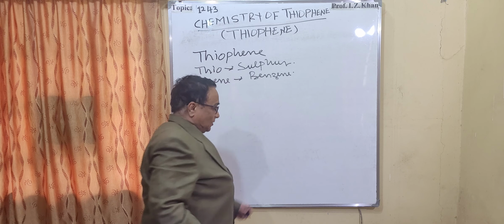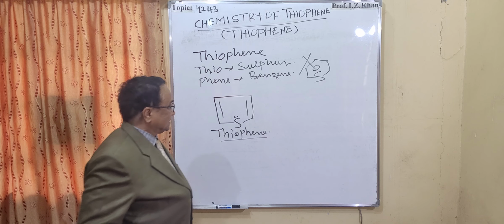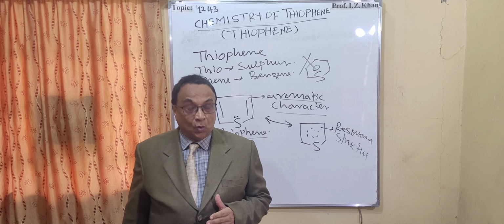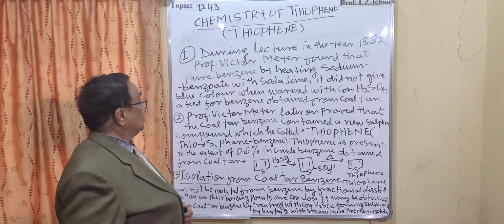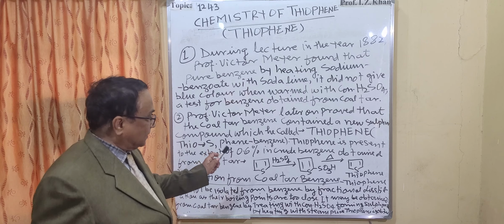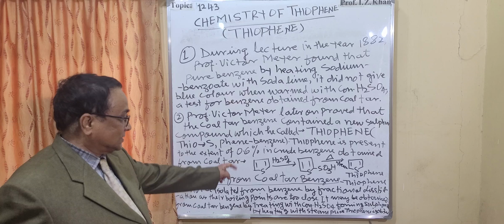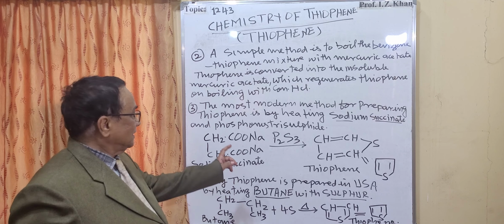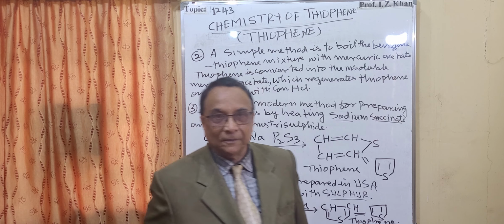Lecture- 1243Topic- CHEMISTRY OF THIOPHENE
Introduction
Coal tar benzene contained new a new Sulphur compound which is known as thiophene. Thiophene is present to the extent of 0.6% in crude benzene obtained from coal tar. Thiophene can not be separated from benzene by fractional distillation because the boiling point of benzene and thiophene is very close. It important ingredient for drug and pesticides. The thiophene five membered ring derivatives are used against anti inflammation, antimicrobial and anti nematodes.